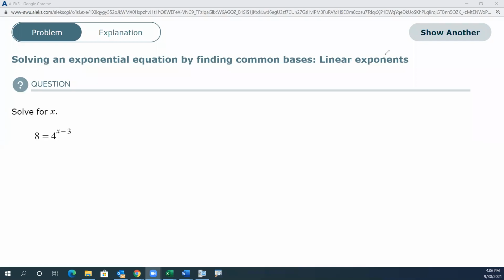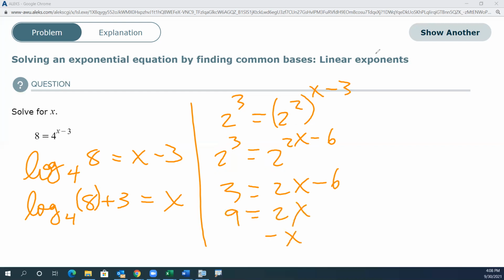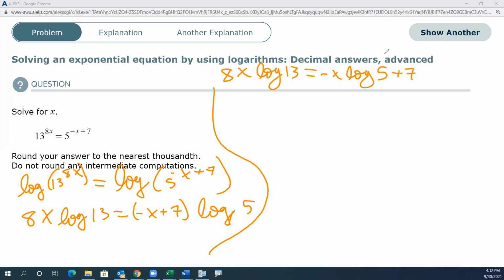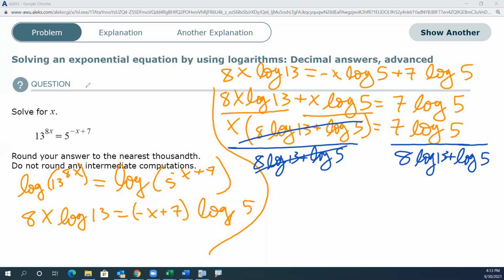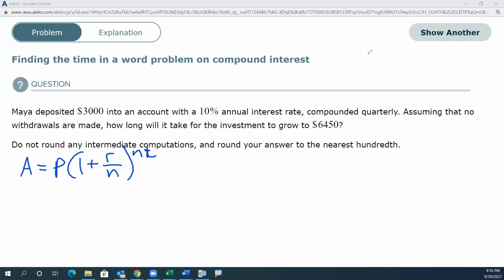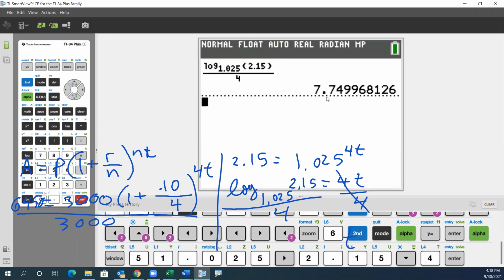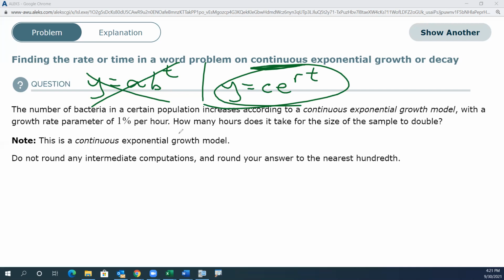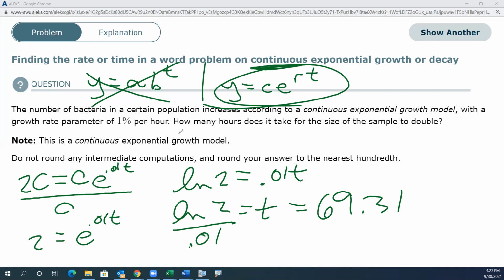College Algebra-Solving Exponential Equations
This is a College Algebra video. It teaches:
Solving an exponential equation by finding common bases: Linear exponents
Solving an exponential equation by using logarithms: Decimal answers, advanced
Finding the time in a word problem on compound interest
Finding the rate or time in a word problem on continuous exponential growth or decay